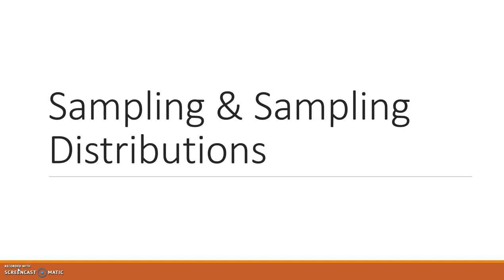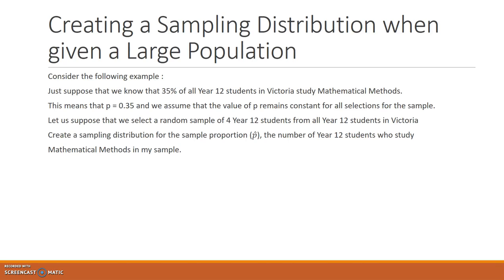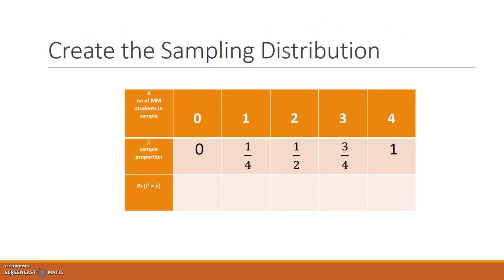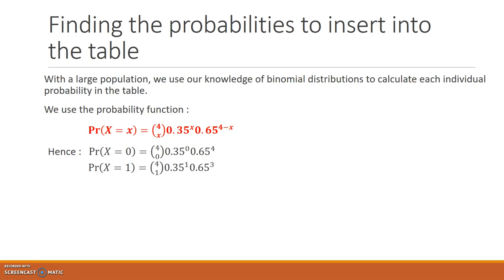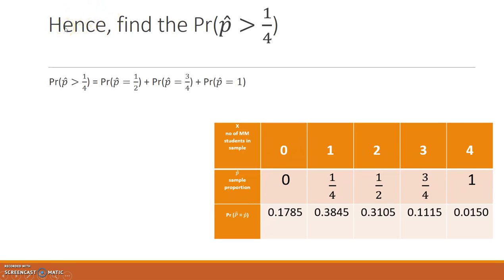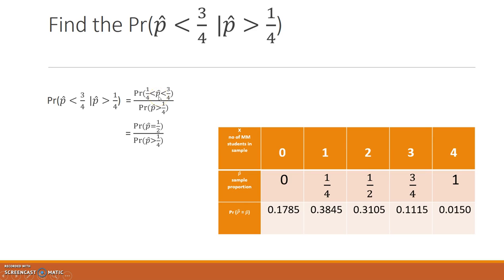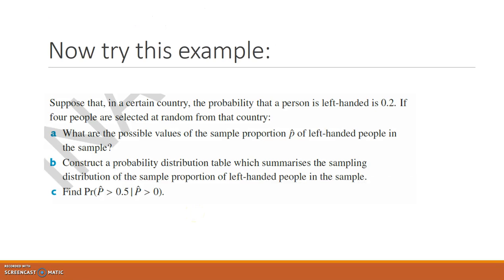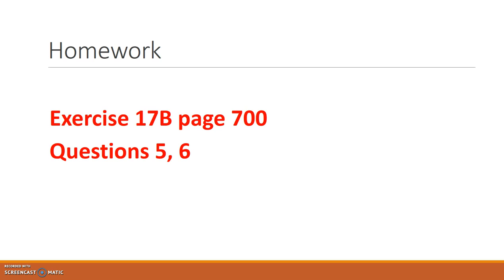Sampling Distributions with a Large Population